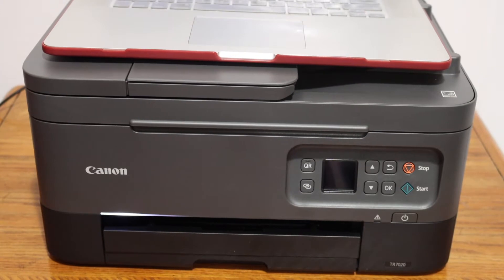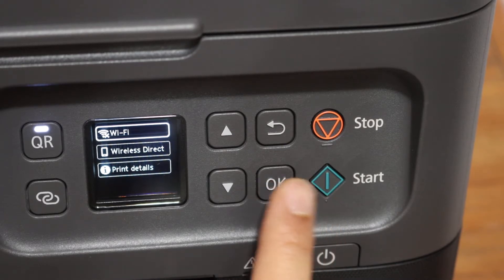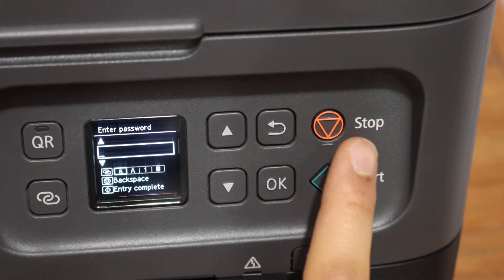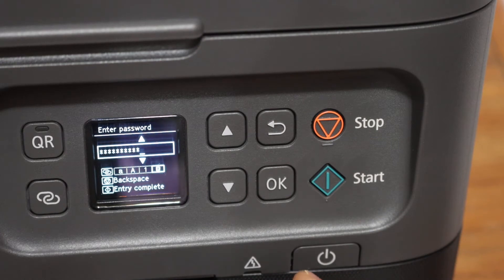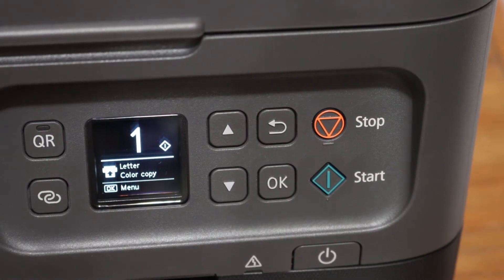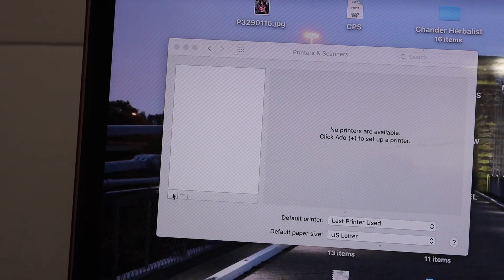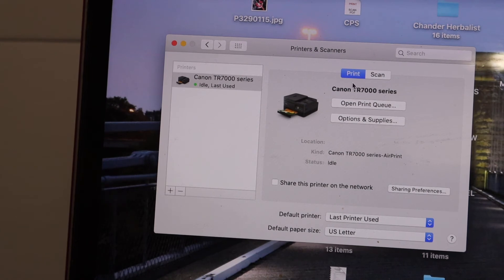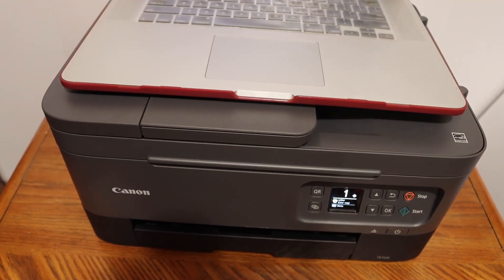Canon Pixma TR7020 SetUp MacBook, Mac OS, Review !!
This video reviews the Canon PIXMA TR7020 All-In-One Inkjet Printer. You learn how to setup your printer with the MacBook, Mac OS and connect it to the home or office WiFi network and a review.